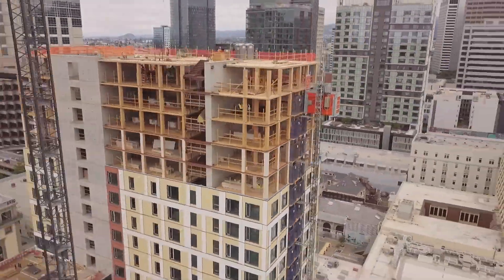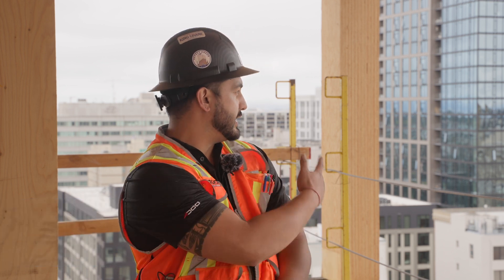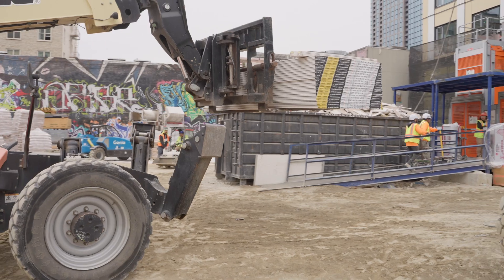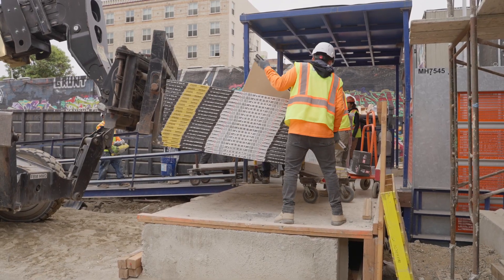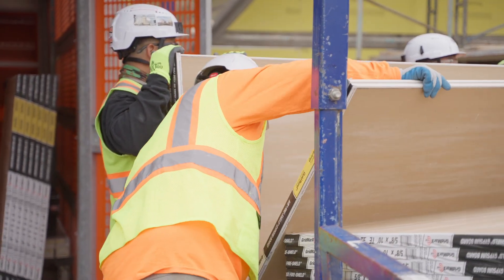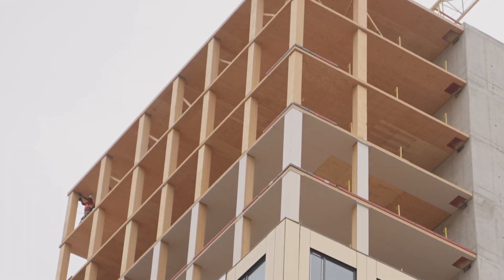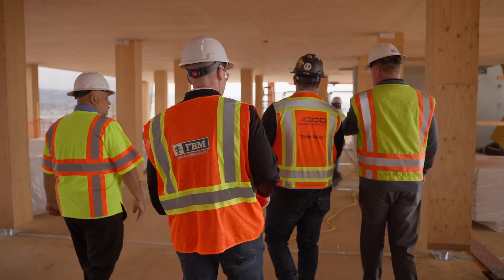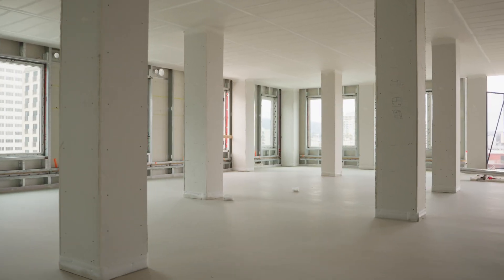Largest Mass Timber Building on West Coast - Oakland, California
General Contractor oWOW
ADCO Drywall and Metal Framing
Foundation Building Materials

Video Production:
Fivefold Symmetry Inc.